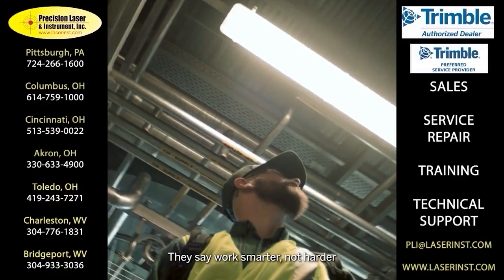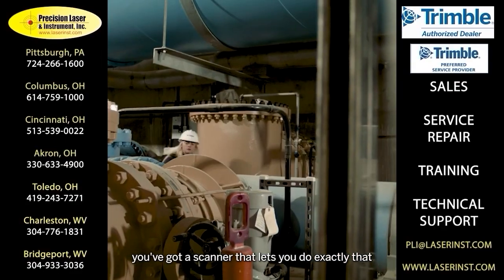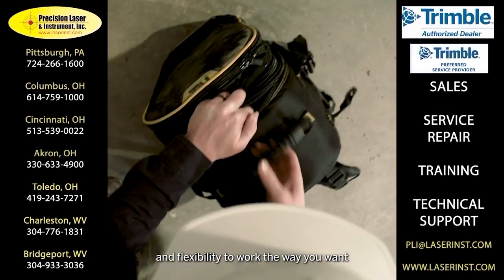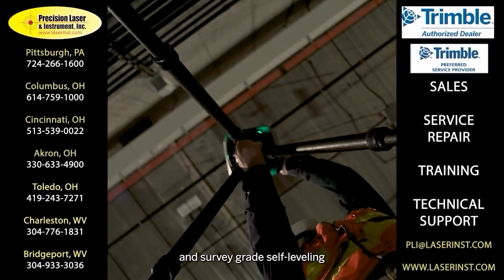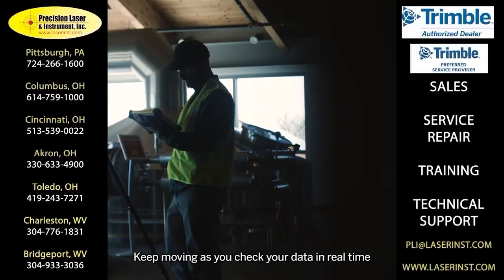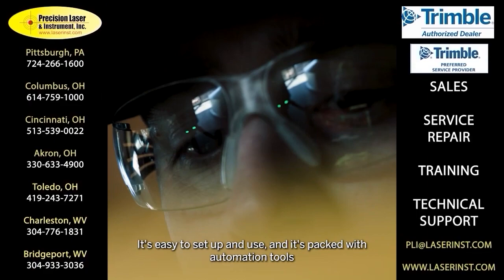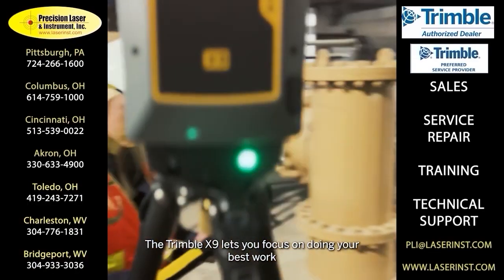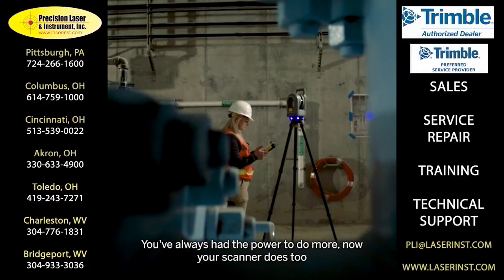"The Trimble X9: The Power To Do More!"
"The TrimbleX9: The Power To Do More!"